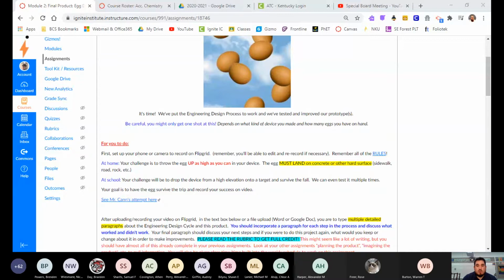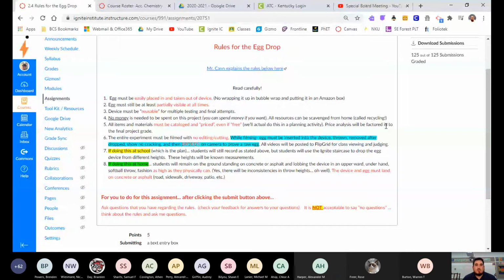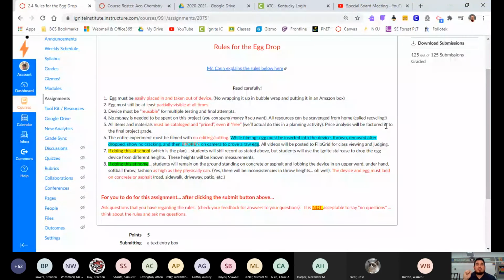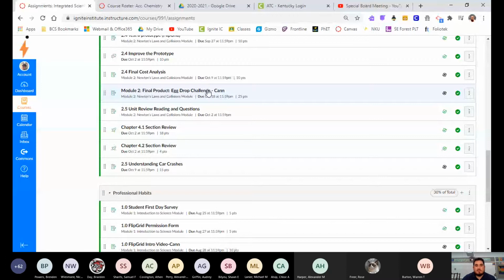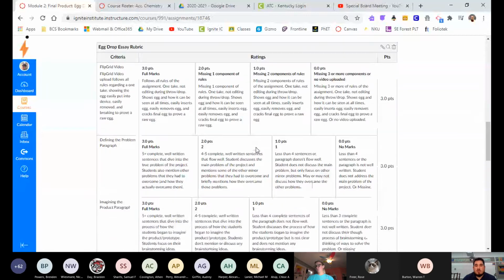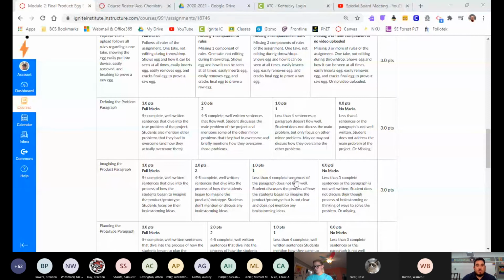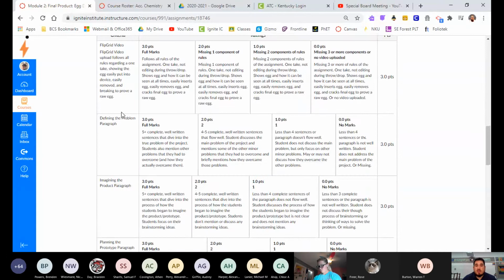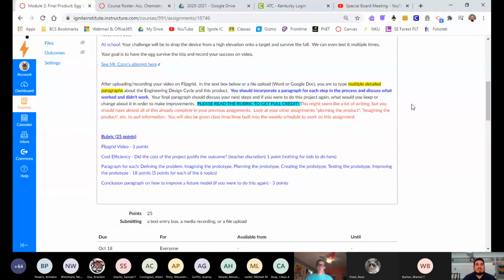Egg Drop Team Meeting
Discussing the final project/product with the kids.  This is not a publicly listed video.